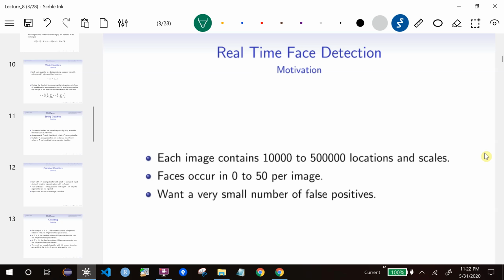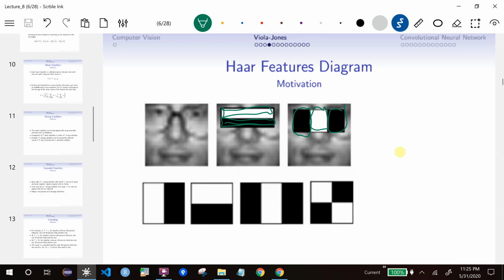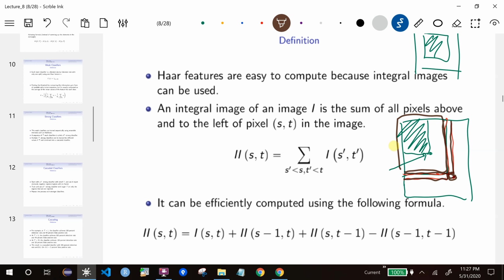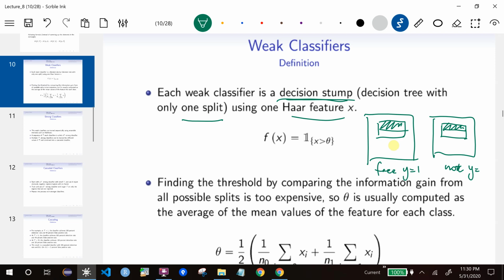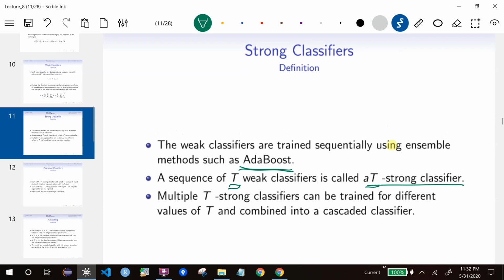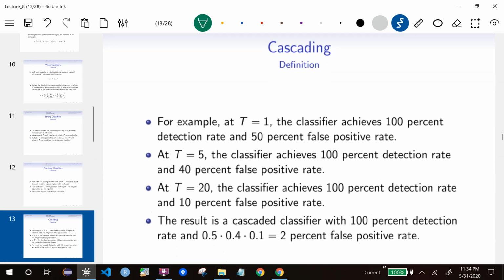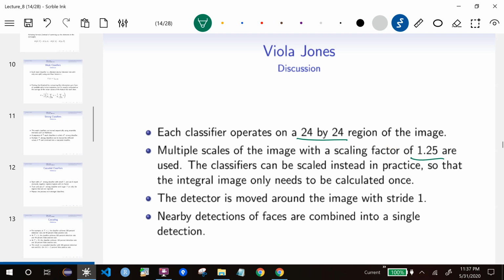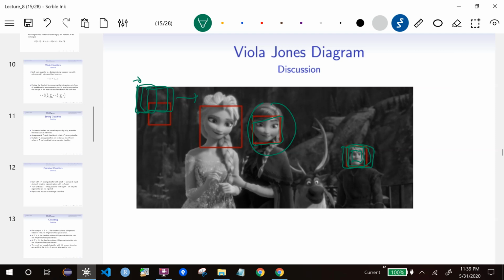CS540 Lecture 8 Part 2